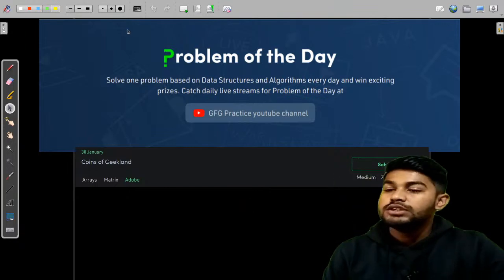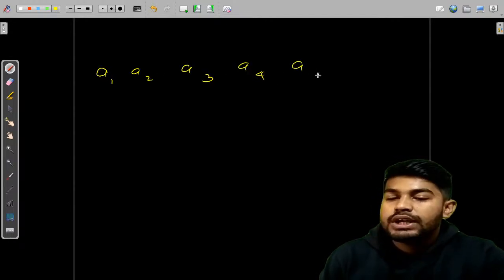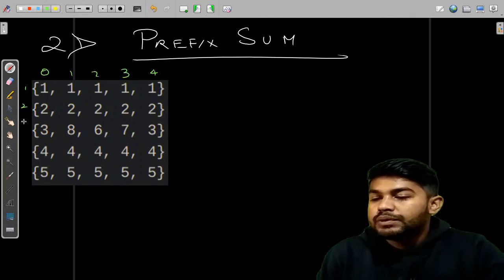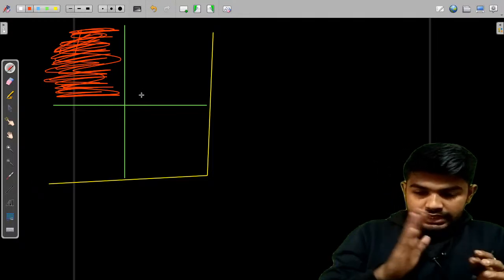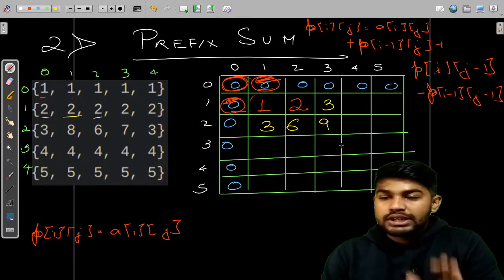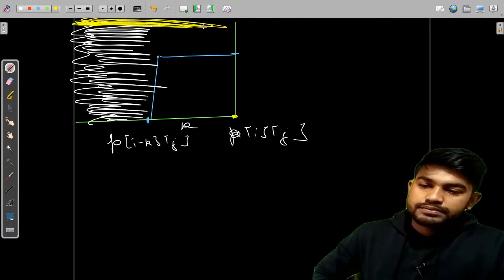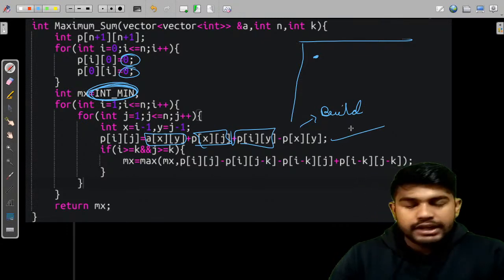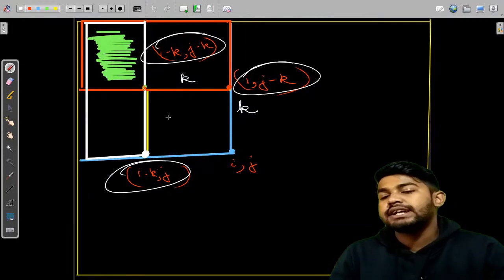Coins of Geekland | Problem of the Day-30/01/2022 | Siddharth Hazra | GeeksforGeeks Practice